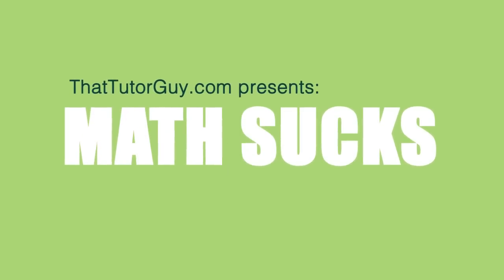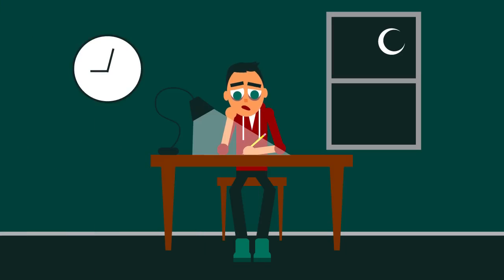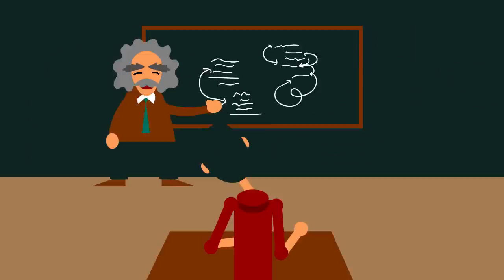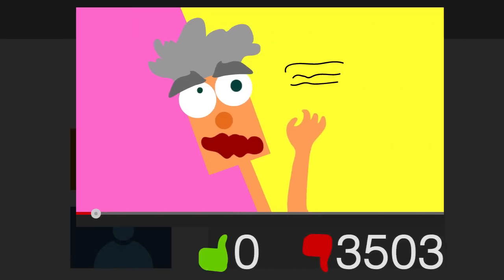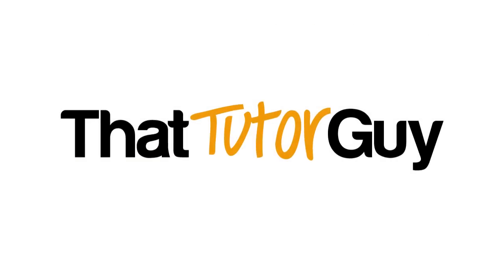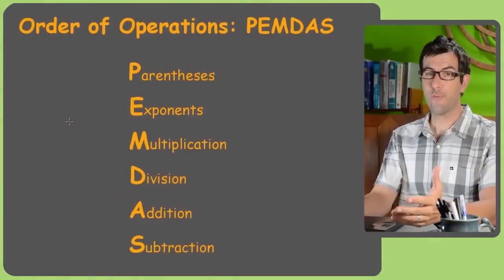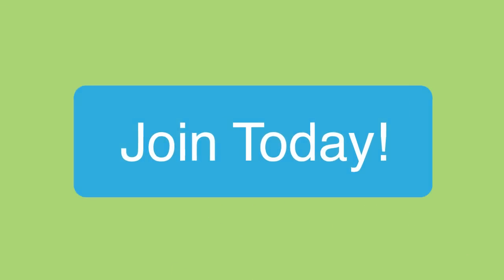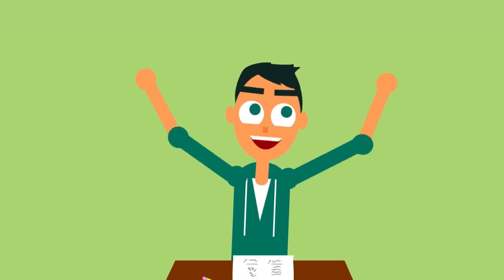Math Sucks, but this little animation is super-fun